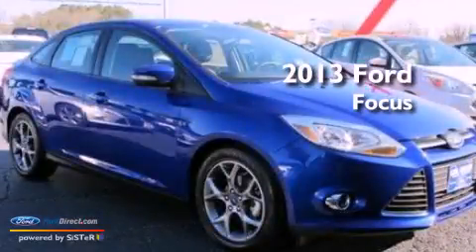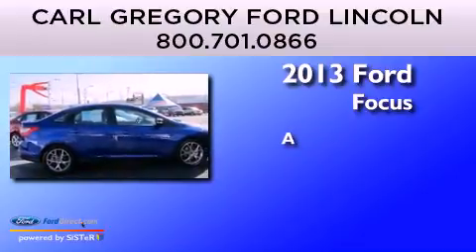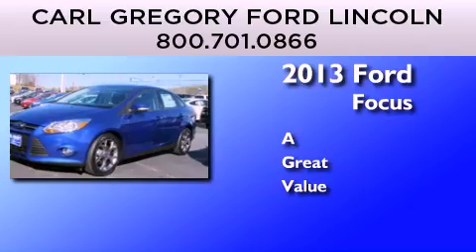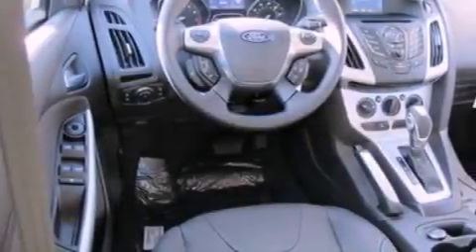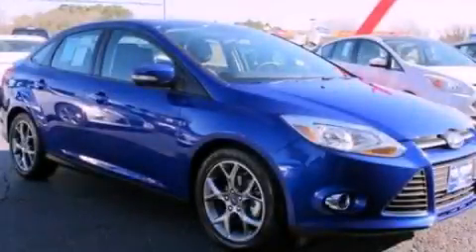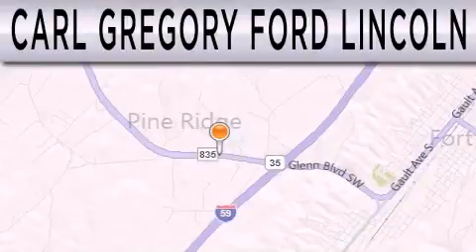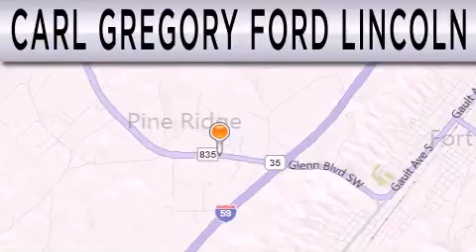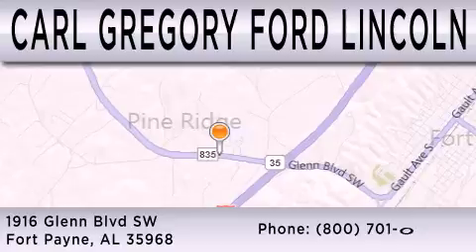2013 FORD FOCUS Fort Payne AL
Year : 2013
 Make : FORD
 Model : FOCUS
 Engine : 2.0L I4 16V GDI DOHC FLEXIBLE FUEL

 Stock : 1303039